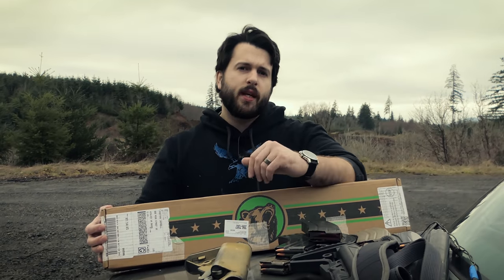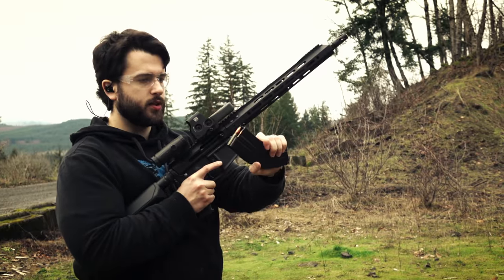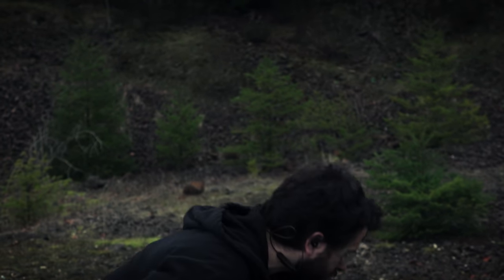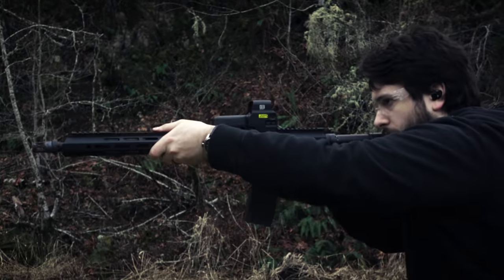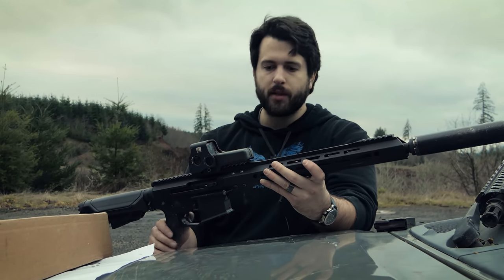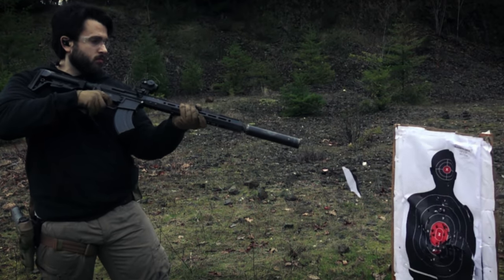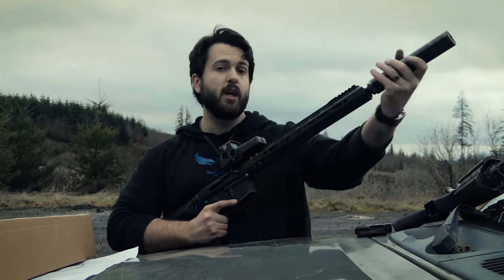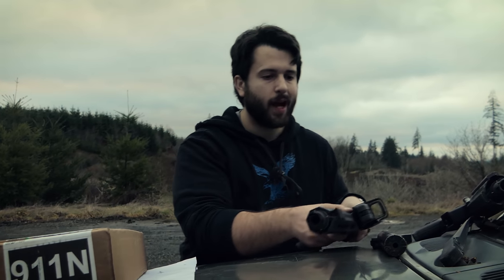Bear Creek Arsenal Out of The Box, Does it Run??? - 7.62x39 Gen 2 Side Charger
***Support***

Axil: Focus15

Delta Team Tactical: focustripp5

Bear Creek Arsenal: focus_tripp

***Contact/Follow***

BCA Description:

SKU: 911N-UASCH762CHB16110P-15M3

This Bear Creek Arsenal AR-15 Complete 7.62x39 rifle length upper has a 16" heavy barrel with a parkerized finish, and features a 1:10 twist rate, with a Carbine length gas system. It includes a 15 1/4" MLOK rail, a M4 flat-top billet upper receiver, a BCA Bolt Carrier Group, Flash Hider, and a gen 2 right side charging handle (patent pending). This 7.62x39 upper is compatible with any mil-spec AR-15 lower. This has the new handguard and a spiral flash hider.

Featuring a 7.62x39 enhanced firing pin for increased reliability for steel cased ammo and upgraded bolt.

Bear Creek Arsenal manufactures all AR-15 rifles, complete upper assemblies, barrels, bolt carrier groups (BCG), and components in-house here in Sanford, NC. Choose an American-made AR-15 complete upper assembly from Bear Creek Arsenal, designed for high accuracy and backed by a lifetime warranty.

We recommend ASC magazines and Wolf 122gr. (Winchester 123gr., American Eagle 124 gr.) ammo.

SKU 911N-UASCH762CHB16110P-15M3
Weight 5.850000
Magazine Capacity N/A
Length 16
Profile Heavy Barrel
Twist 1:10
Finish Parkerized
Material 4150 Chrome Moly Vanadium
Thread Pitch 5/8 x 24
Caliber 7.62x39
Feed Ramp .300 Blackout
Flutes None
Gas System Carbine
Gas Block System 0.750
Gas Hole Diameter 0.093
Charging Style Right Side Charging
Classification Complete Upper Assembly
Platform AR-15

We can include terms like baby shark and pewdiepie to really broaden the audience and then spice it up with some among us and Minecraft crossed with the hit new So lets support the Kpop stans by mentioning bts and lofi hip hop. We can even talk about some other big channels like mrbeast and dantdm. For some reason in 2020 some of the most searched tags are game of thrones and avengers endgame... Let us of course not forget the most important things of the year like dunke peppa pig and roblox! Time for all the top current searches Among Us - online game, new song 2020, pop smoke and techno gamerz and tubbo smp! Time For todays new aditions in SEO too: Thanos, fifa, joe biden, inauguration, Tommy, sidemen, mod, update, rt game, yogscast, the spiffing brit, game, predator, fortnite update, fortnite predator, boss!